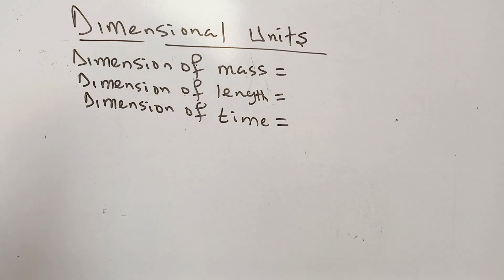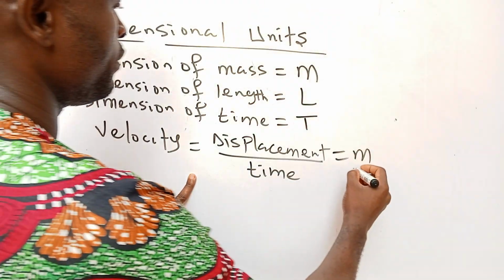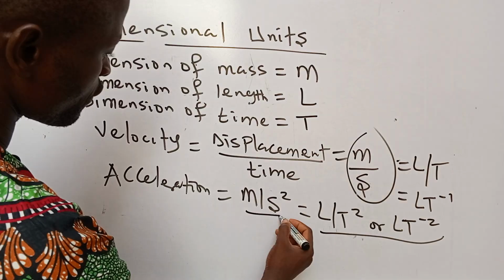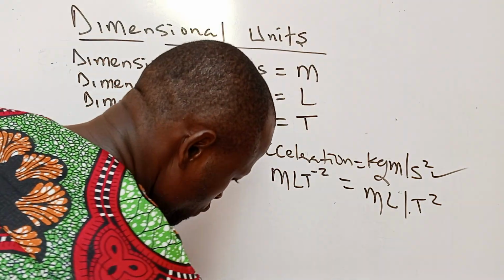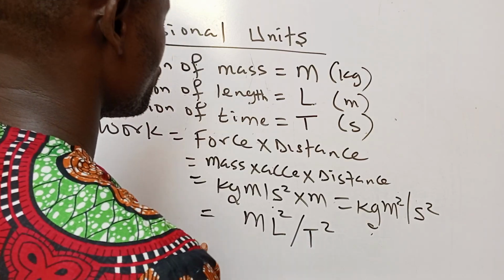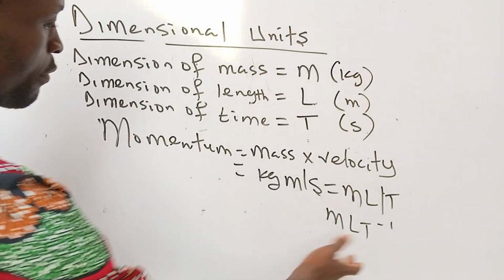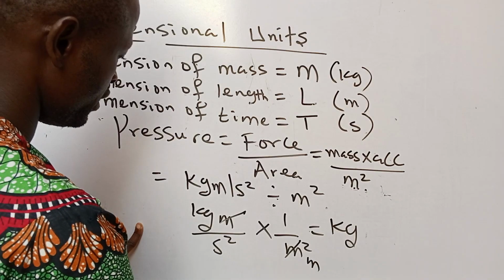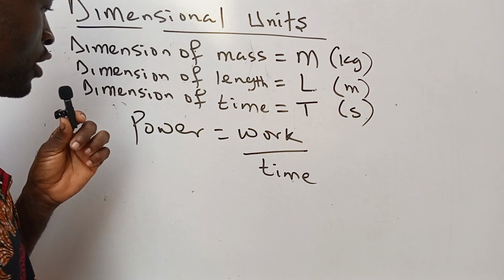Dimensions Units , physics lecture 1